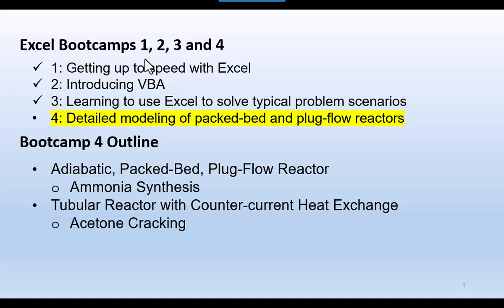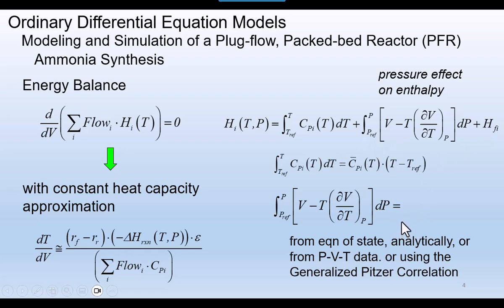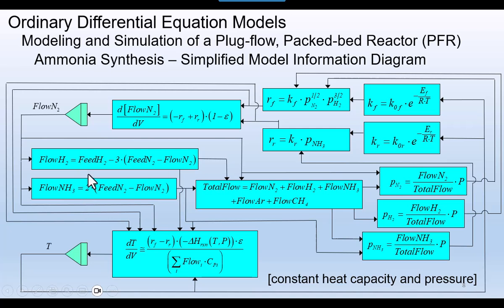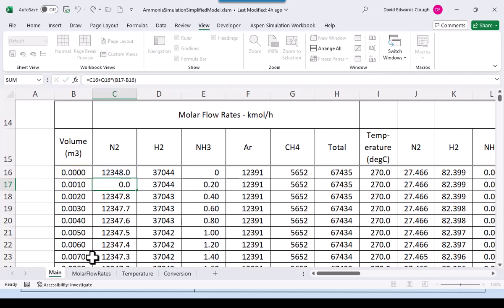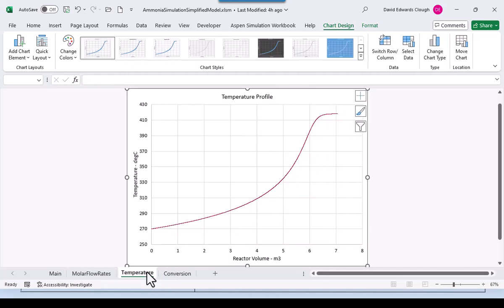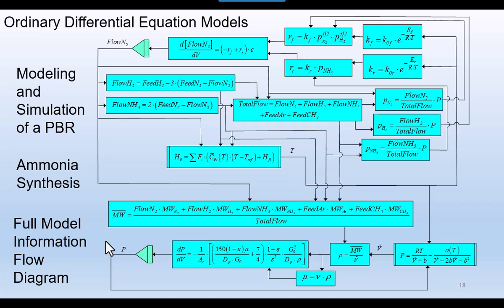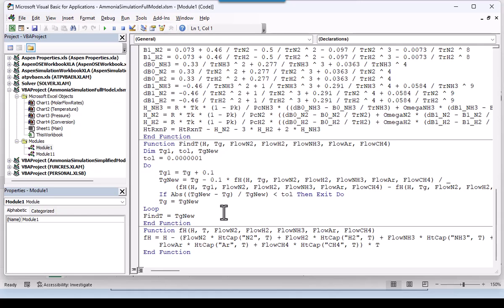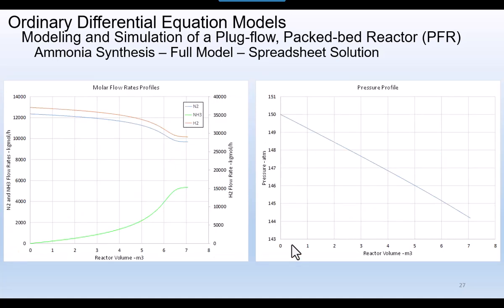Excel Bootcamp 4a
The first video in the fourth series on Excel.

0:00 Introduction
3:00 Ammonia synthesis
3:51 Modeling - simplified model
19:03 Simplified model spreadsheet
28:03 Using VBA
37:23 Full model introduction
40:40 Full model spreadsheet
46:55 Using VBA